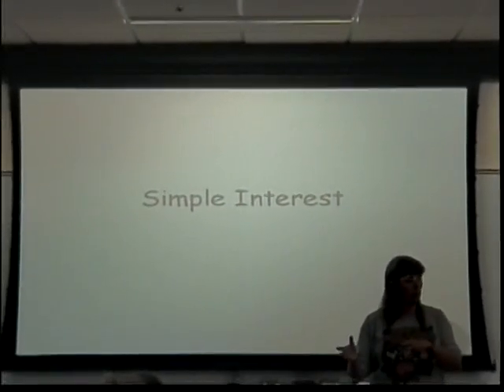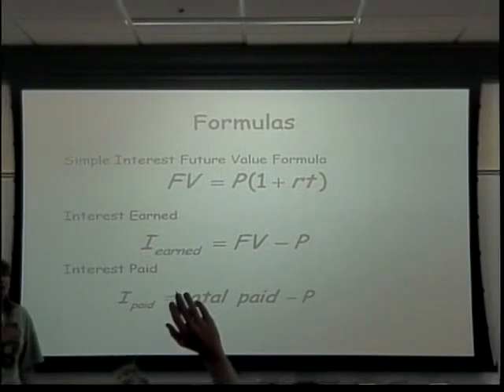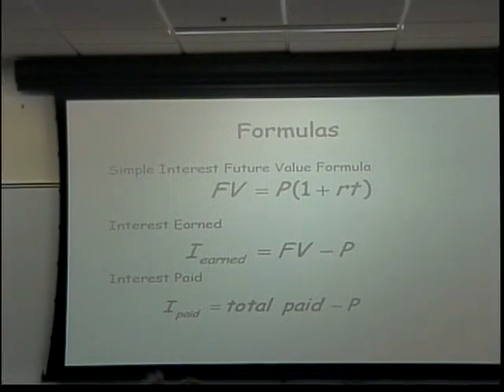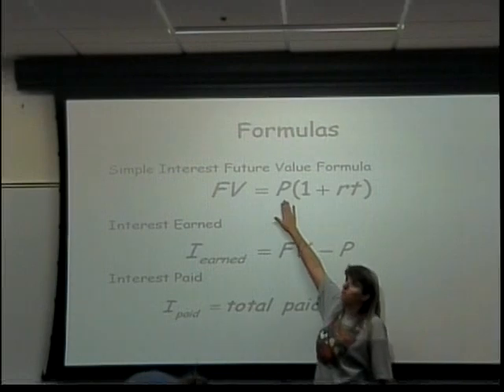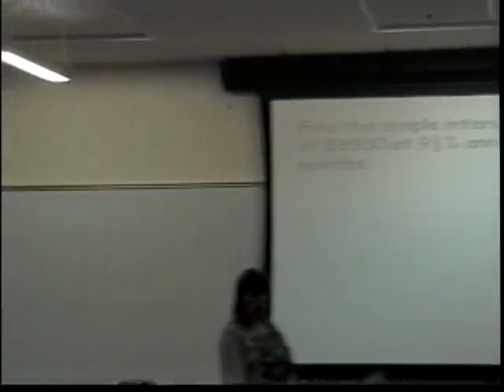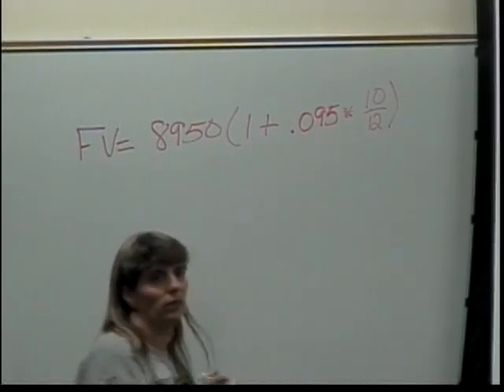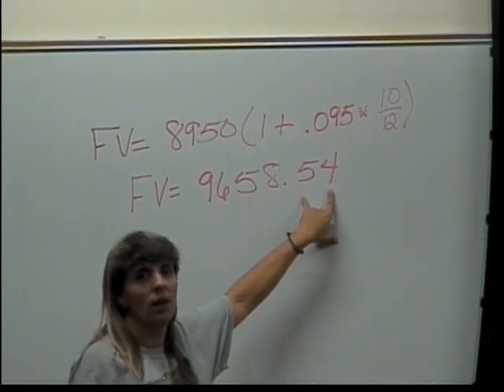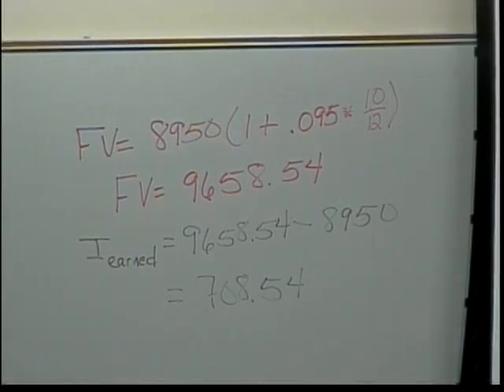Simple Interest (part 1)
This is the beginning finance lecture on simple interest.